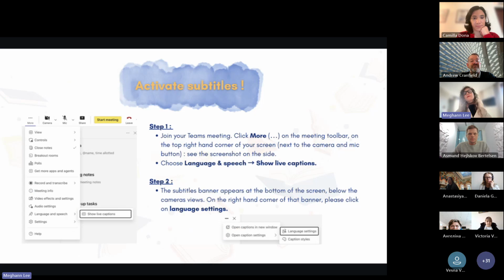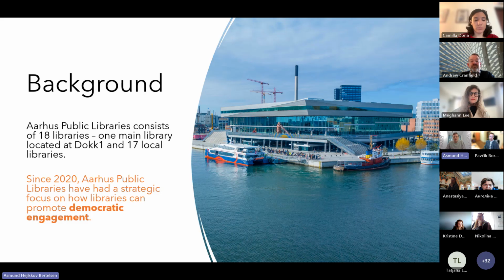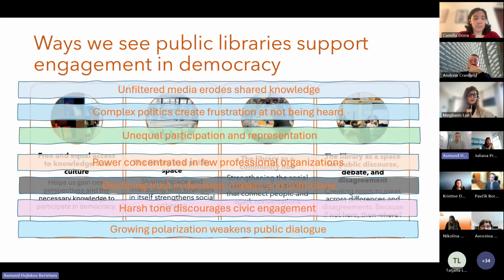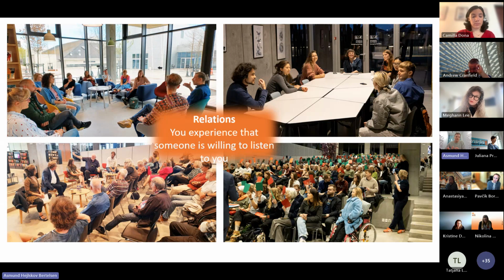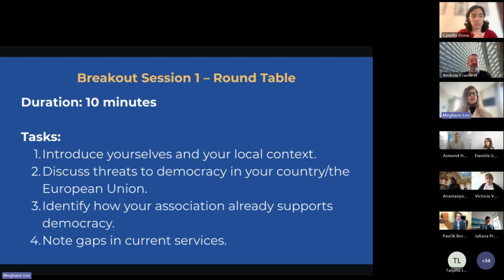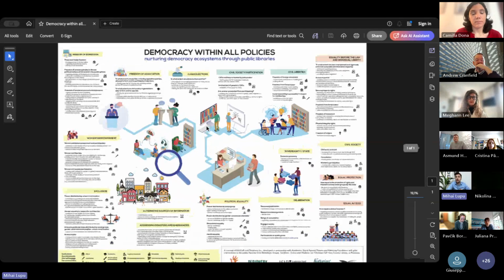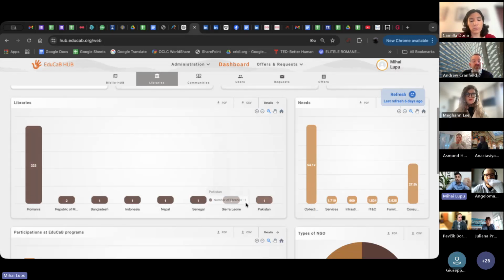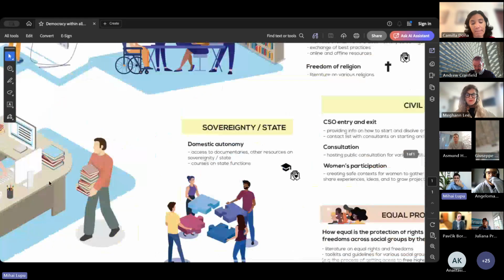EBLIDA/ELAN Collaboration Sessions – Pillar 2: Democracy and Libraries (26 March 2026)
The ELAN Collaboration Sessions are structured around the Seven Pillars, seven essential building blocks for developing and reinforcing the capacity of libraries and library associations across Europe.

Each session represents a pillar of knowledge and practice, together forming a shared foundation for innovation, collaboration, and professional growth.

This 2nd session aims to provide a strategic and practical space for members to exchange ideas on how libraries can help strengthen democracy in Europe.